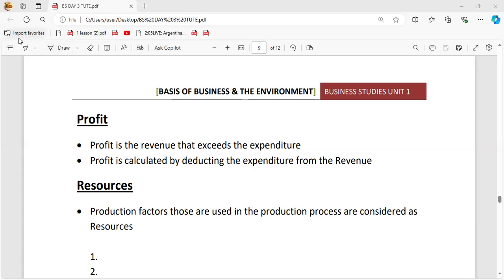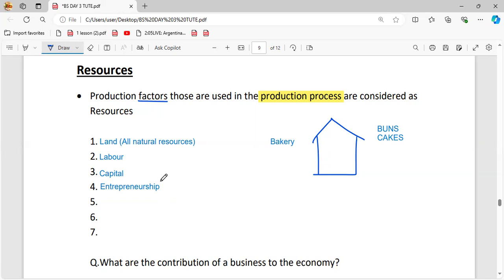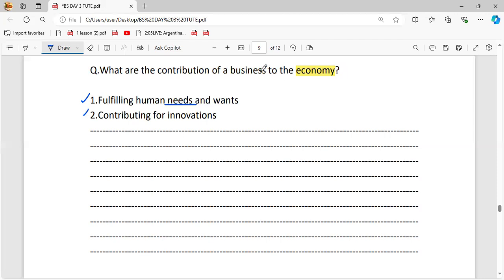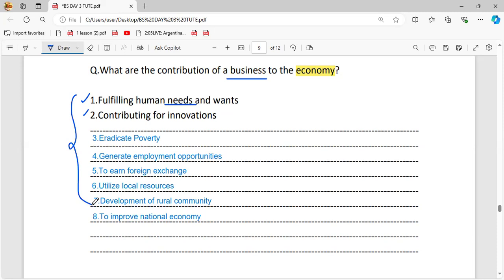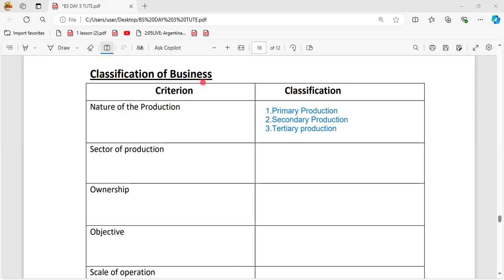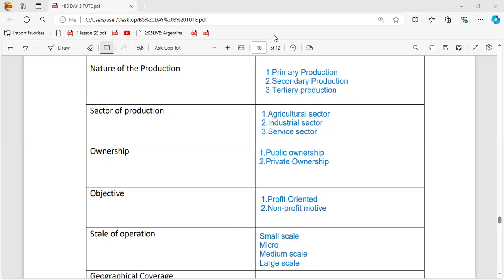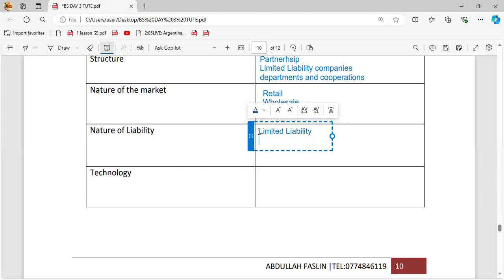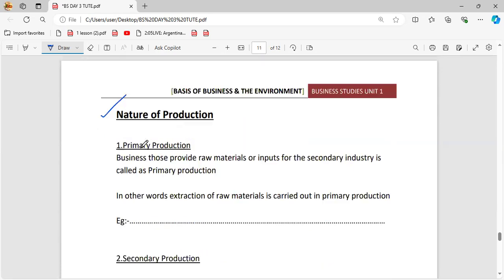2026 AL Business Studies | June Day 3 | English Medium | Abdullah Faslin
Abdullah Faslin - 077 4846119